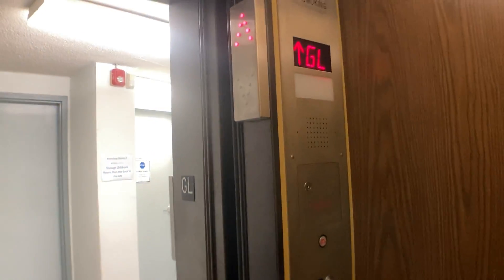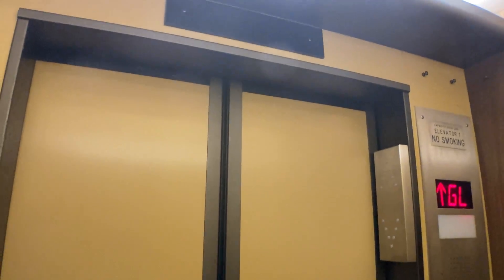Amazing&Tastefully Modernized 1950’s Hydraulic Elevator Englewood Public Library Englewood NJ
This is another example of a VERY tasteful mod.